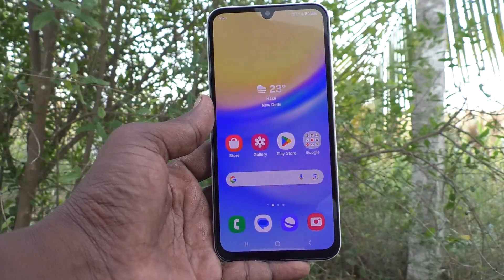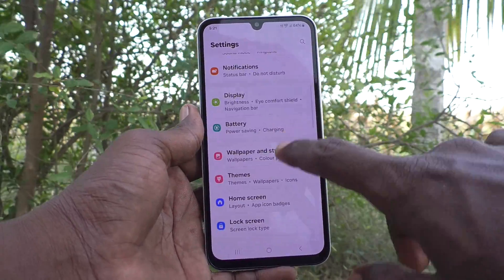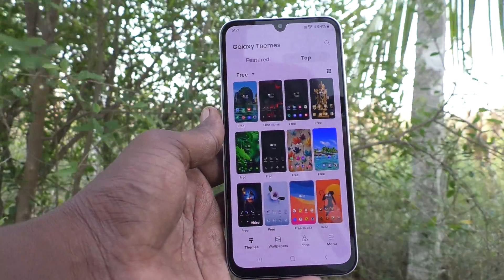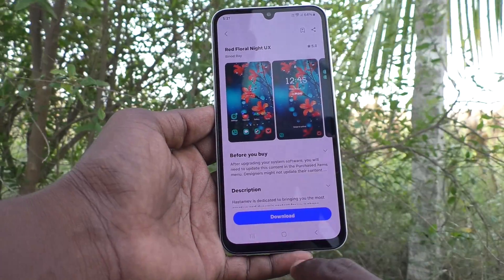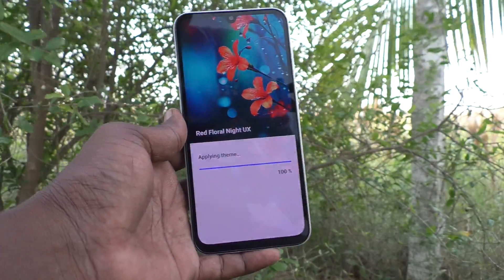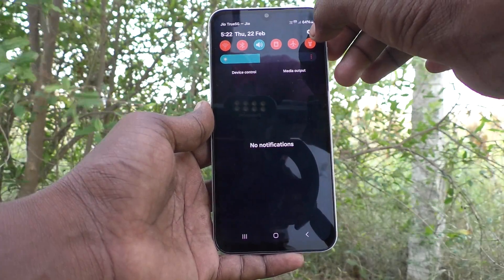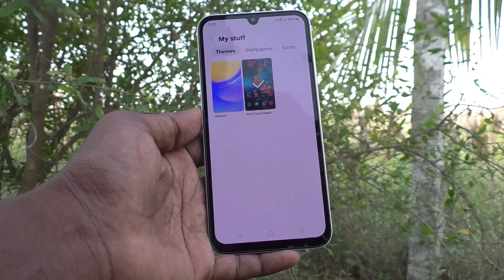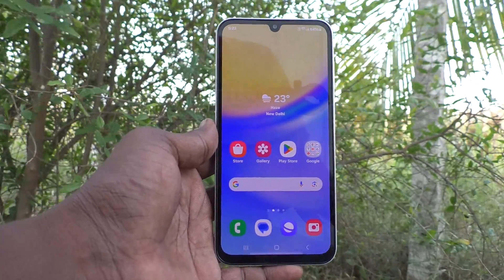How to change theme in Samsung Galaxy A15 5G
Samsung Galaxy A15 5G theme change settings : Learn here how to change theme in Samsung Galaxy A15 5G smartphone.